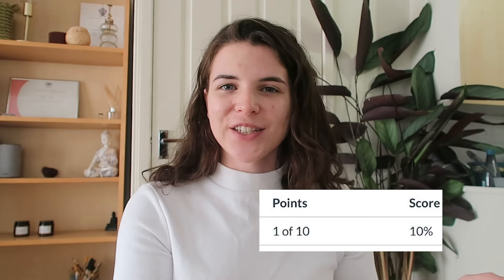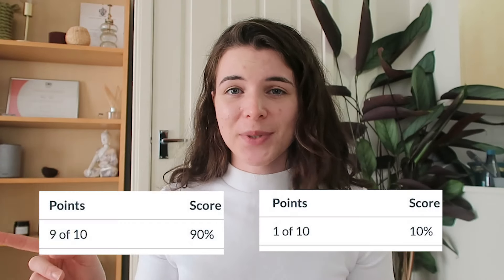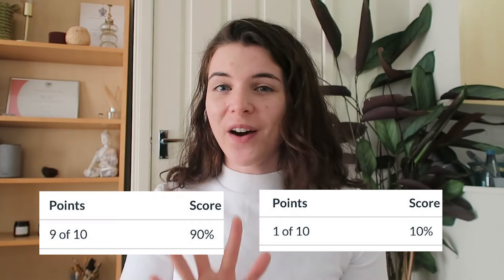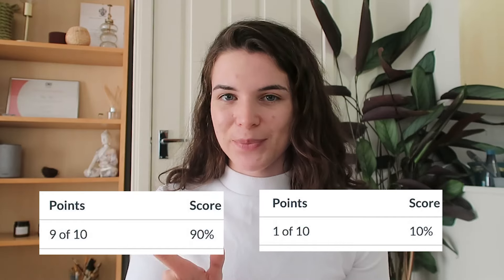HOW TO STUDY ANATOMY | 5 easy steps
I was VERY overwhelmed by anatomy when I first started medical school but I have now completely changed how I have been studying anatomy and I am now actually loving it! I WISH I knew these tips and tricks when I first started out and I really hope this helps you survive and THRIVE through the minefield of learning anatomy!

Amazon Storefront:
♡ find everything I love and swear by below

FAQS
Hi! My name is Robyn, and I am a third-year medical student at Swansea University, Wales. I am doing an intensive course, Graduate Entry Medicine (GEM), and I would love it if you joined me!
What camera do I use: Canon Powershot 7GX Mark II
What editing software do I use: Adobe Premiere Rush

Music
Free Music for Videos 👉 Music by Mark Generous - Two Of Them